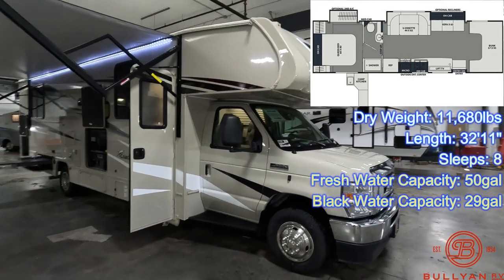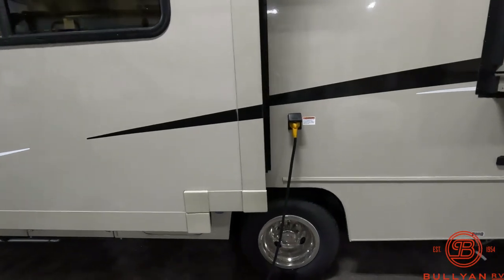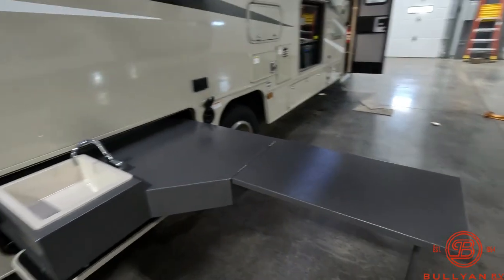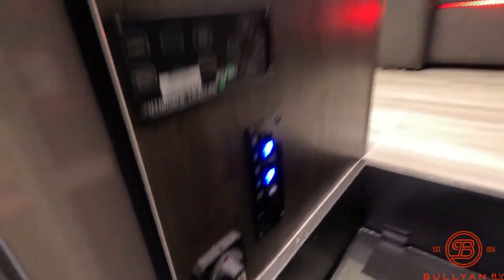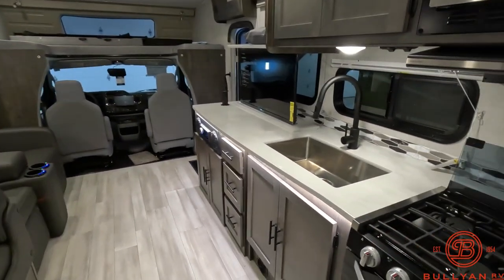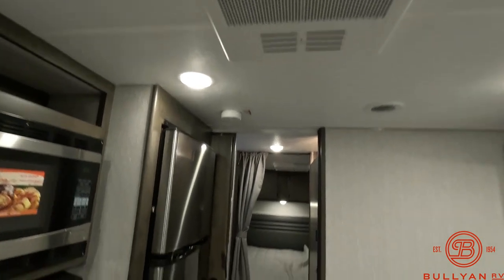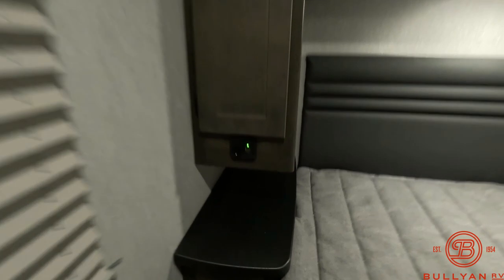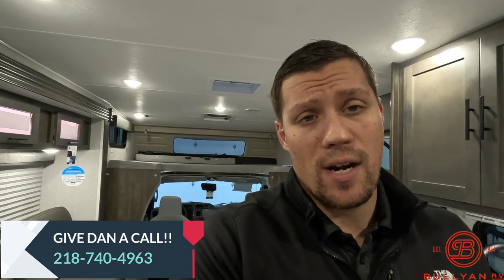2023 Coachmen Leprechaun Premier 319MB Ford 450 New Motor Home at Bullyan RV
More Info on this Motor Home!